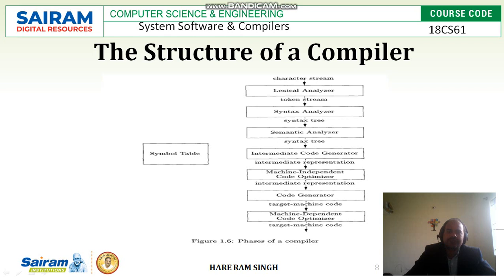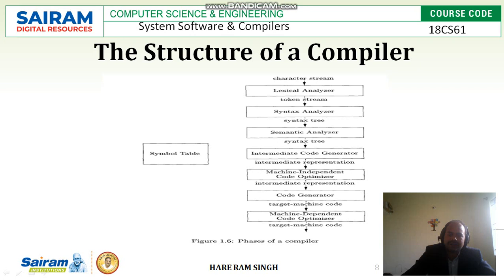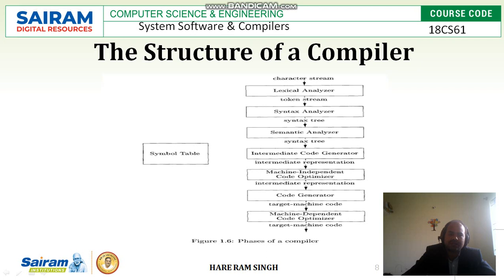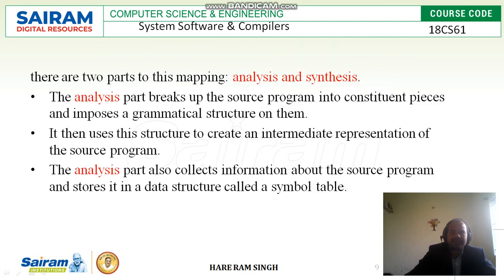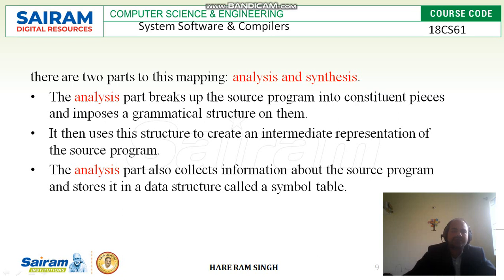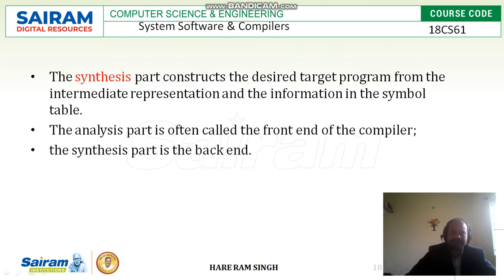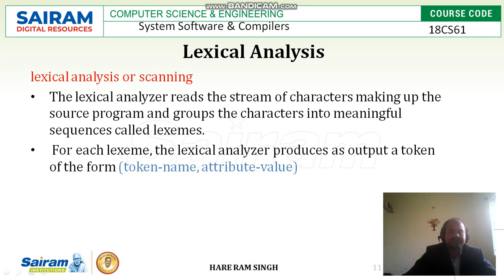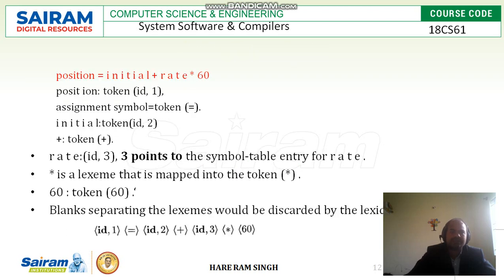Lecture Video 1 18CS61 Module2 The Structure of Compiler Hare Ram Singh